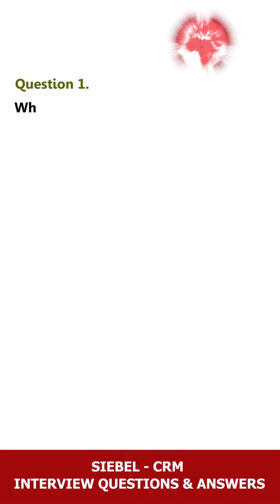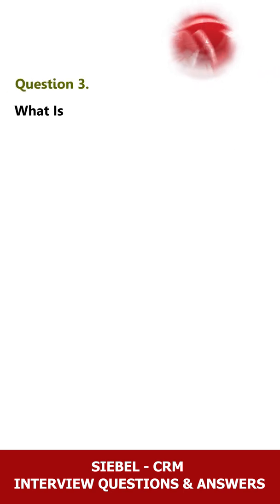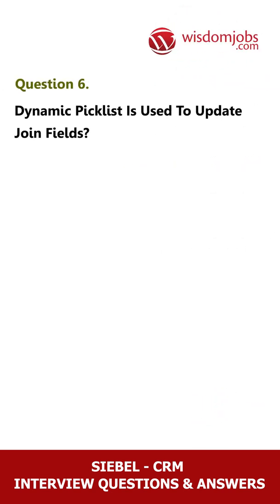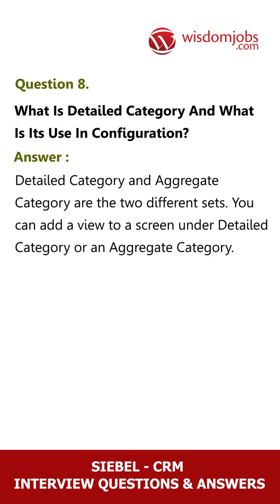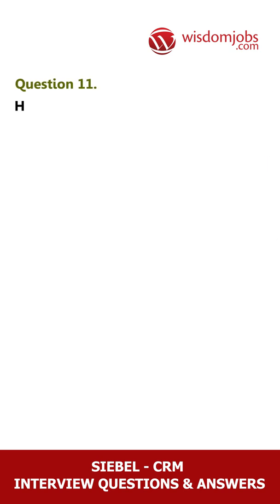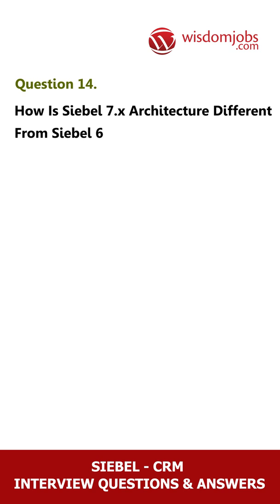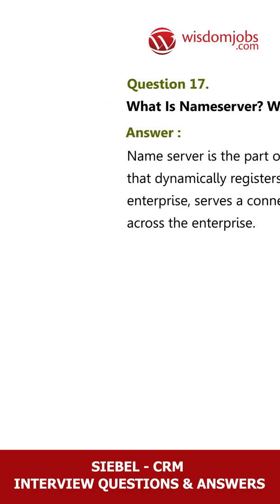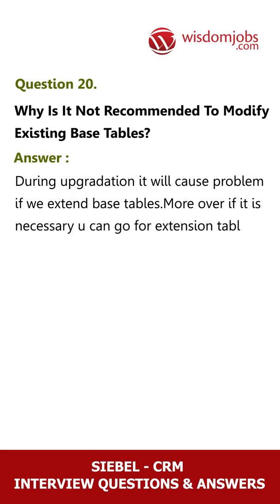TOP 20 Siebel CRM Interview Questions and Answers 2019 | Wisdomjobs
FAQ's For  Siebel CRM Interview Questions and Answers 2019 | Siebel CRM Interview Questions | Wisdomjobs

20 Siebel - Crm Interview Questions and Answers, Question1: What's SIEBEL? Question2: What difference between Fields and single value fields? Question3: what is the difference between 1:1 and 1:M extension tables? Question4: What is complex join? Difference with Foreign key Primary Key joins? Question5: what is Localisation?

Experienced in Siebel - CRM? Siebel CRM is the one complete solution for customer related management applications. It supports Siebel applications and provides platform for developing, deploying, and other services. It has two variants, Enterprise version and On Demand. Siebel tool is used for this purpose. Many organizations use the application developed with Siebel like BSNL. Even though many other jobs are present, Siebel – CRM job is unique. Good hands on knowledge on these concepts will put you ahead in interview. Every where we can find job opportunities for this position. Wisdomjobs has interview questions which are exclusively designed for employees to assist them in clearing interviews. Siebel – CRM interview questions are useful for employees who are good at Siebel technology.

Join the LIVE session on Siebel - CRM Interview Questions and Answers in your Technical round of Job Interviews.

To take Siebel - CRM Interview Questions and Answers support online quiz

Read Full Siebel - CRM Interview Questions and Answers follow the